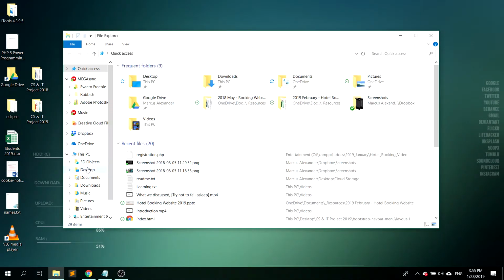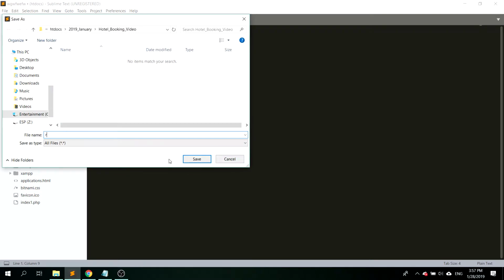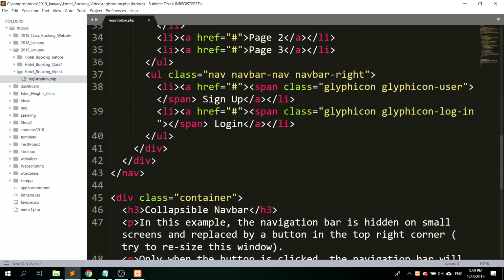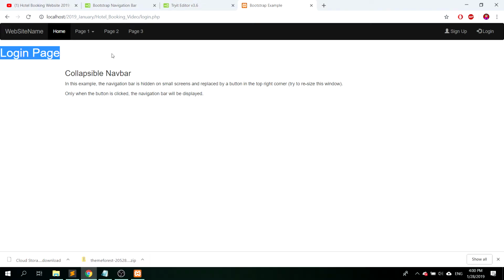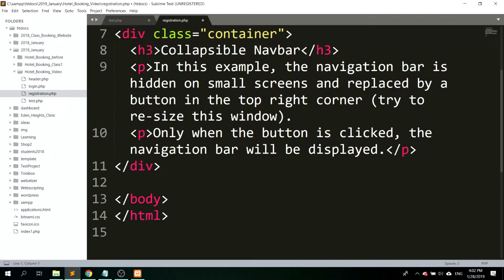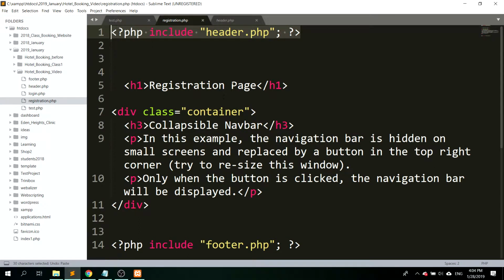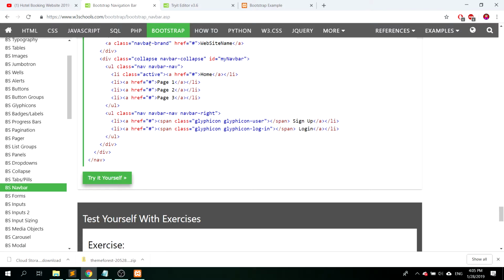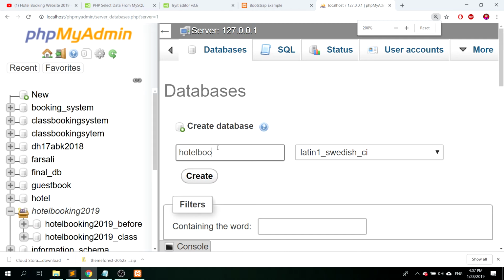Basic page structure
READ ME

DESCRIPTION: Create the basic structure of pages using a simple PHP technique.

RESOURCES